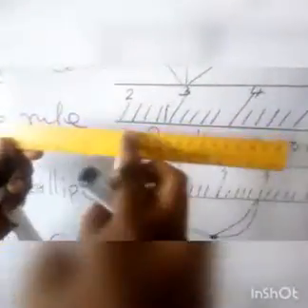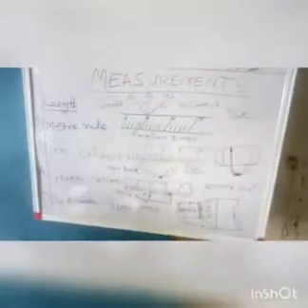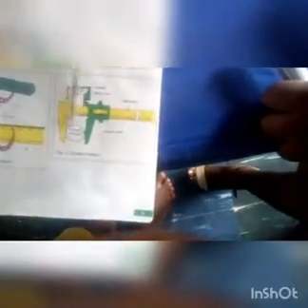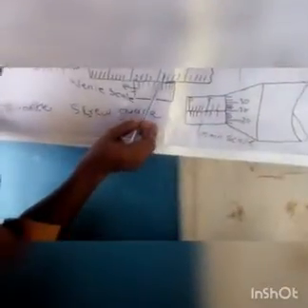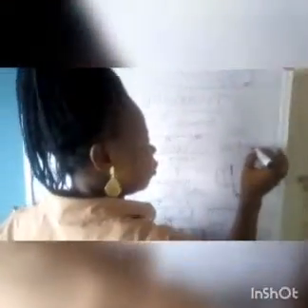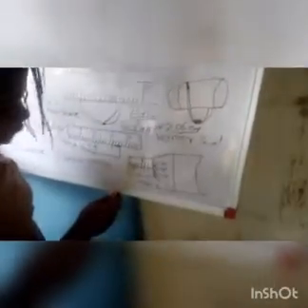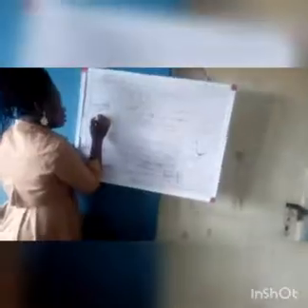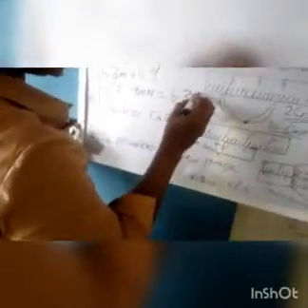Measurement and measuring instruments (special academic class)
Physics is made easy here,  just keep learning .